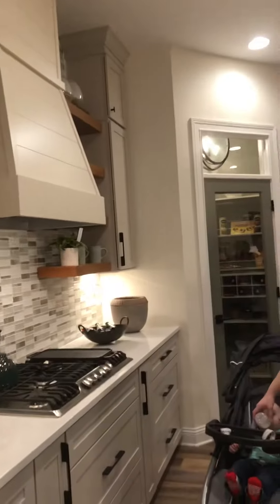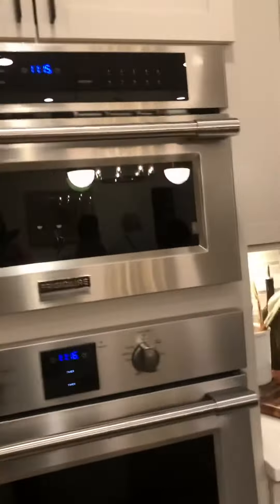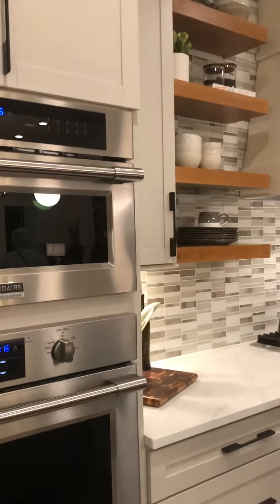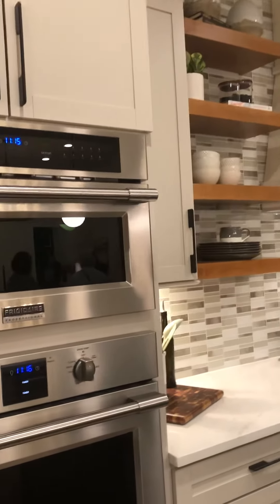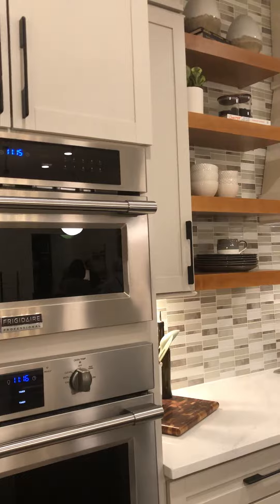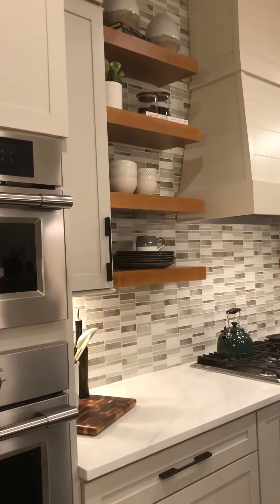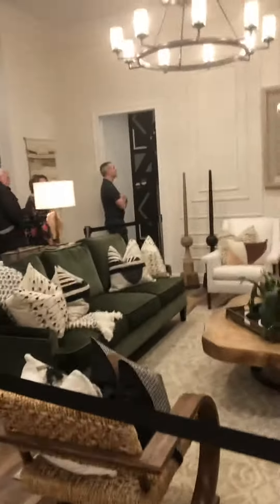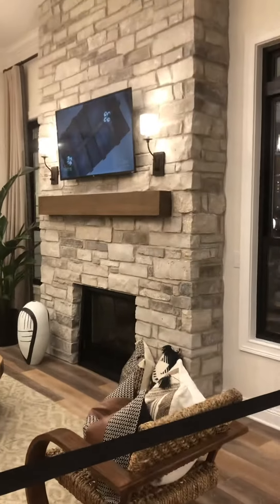Home Show 2020- Open Floor Plan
Home Show- Centerpiece Home 2020, Bohemian Style